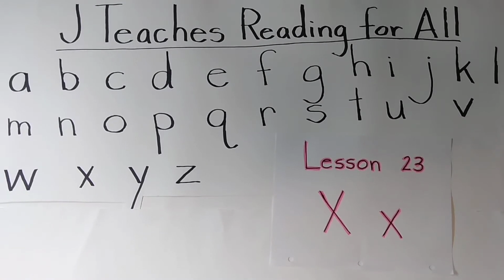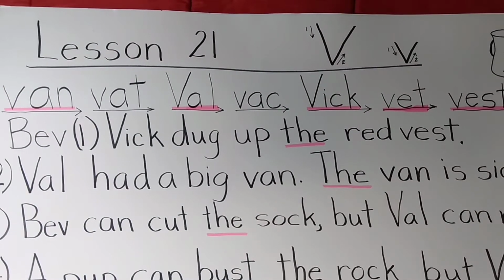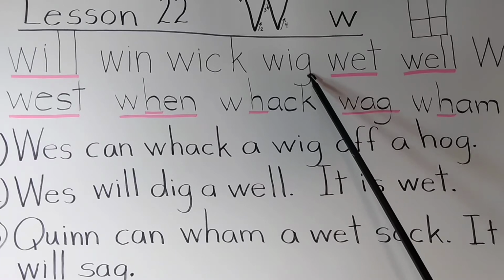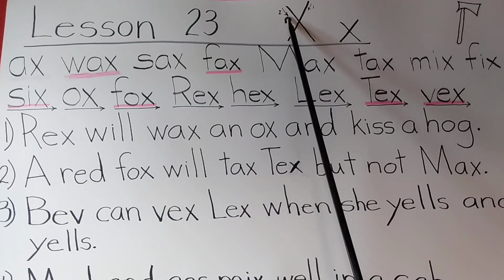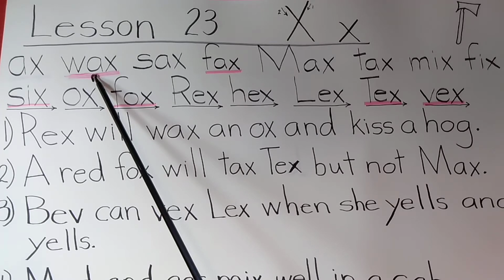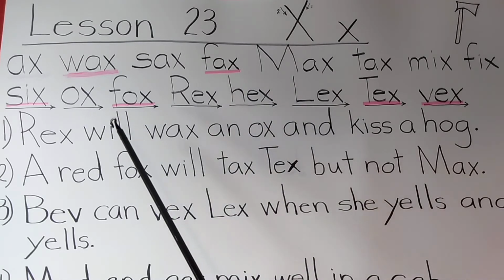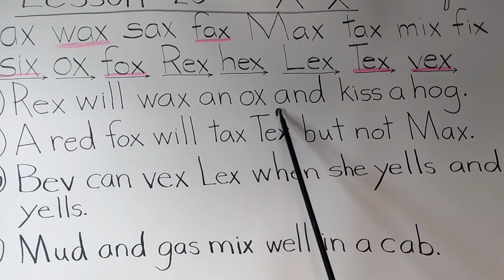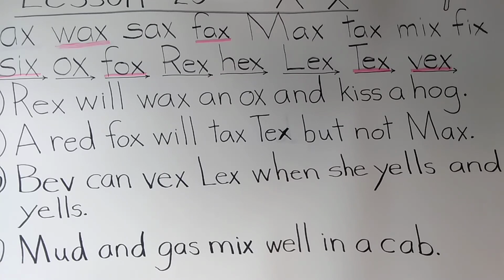J TEACHES READING FOR ALL LESSON 23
Introducing the letter "z"